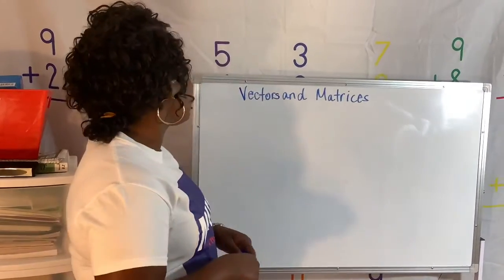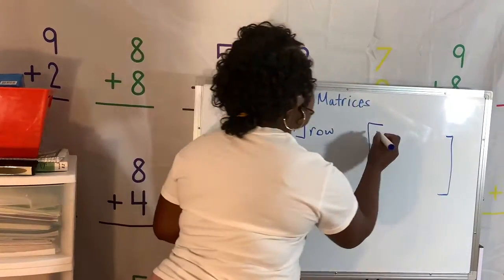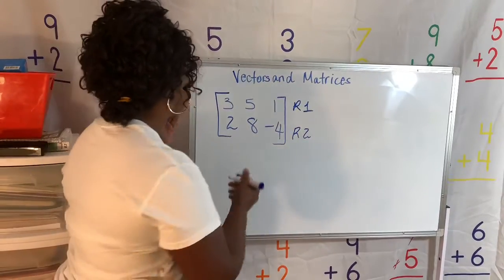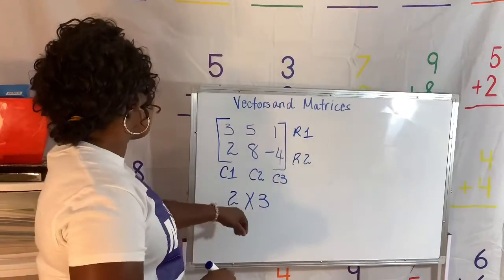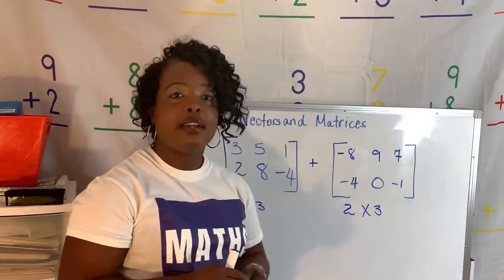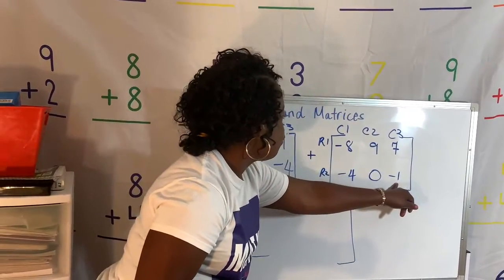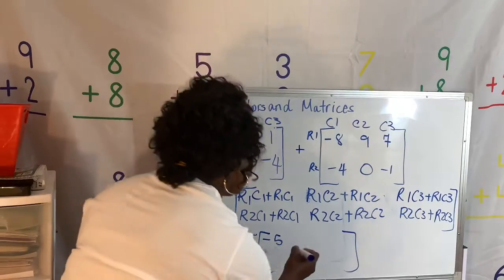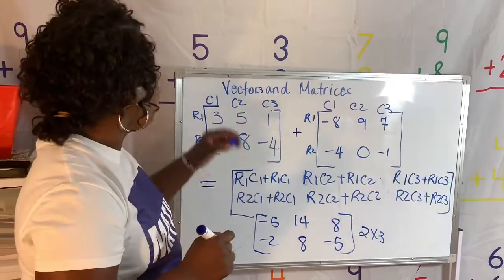MATHS Simplified- Vectors and Matrices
Vectors and Matrices